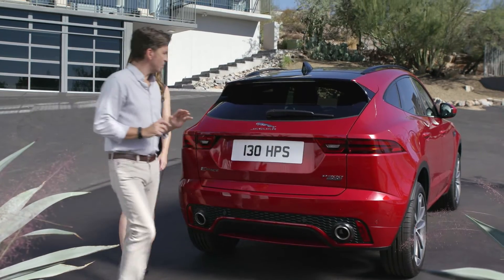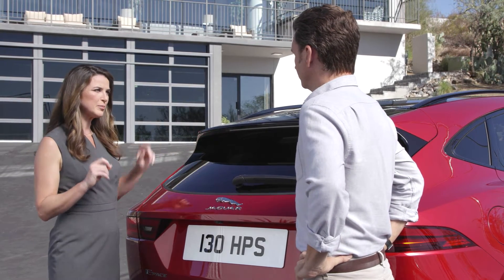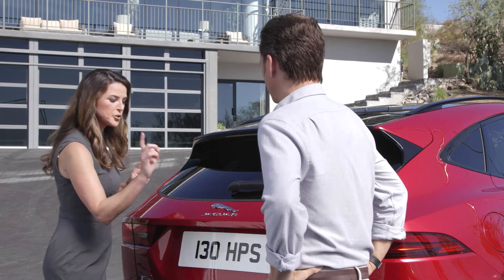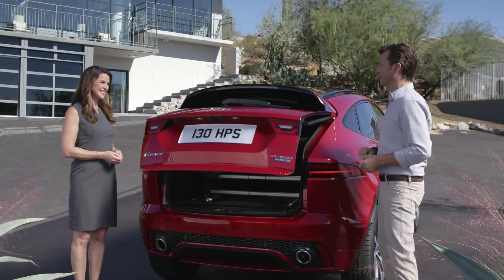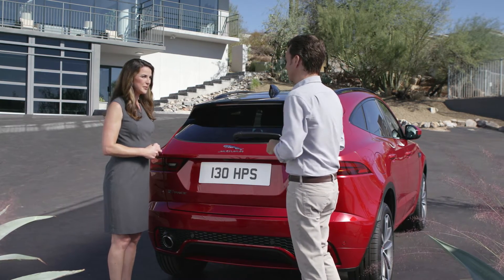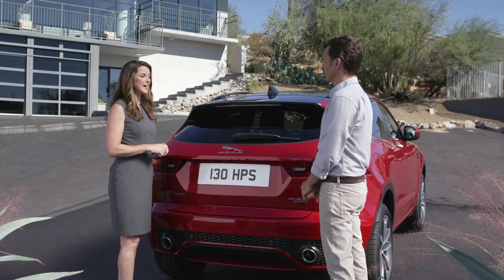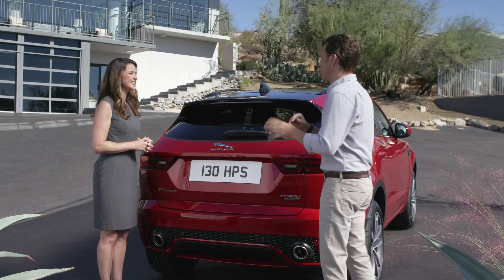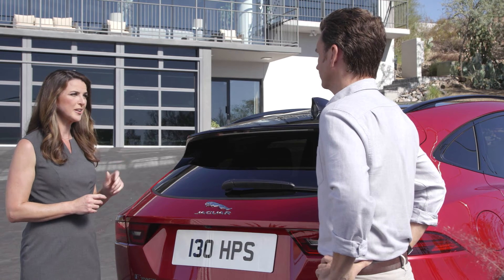2019 E-PACE How To: Activity Key | Jaguar USA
The 2019 Jaguar E-PACE features an optional activity key that can be worn on the wrist so you can pursue your favorite activities without having to carry the vehicle key fob.

In this video, you'll find simple instructions on how this robust and fully waterproof wristband can lock and unlock the E-PACE, as well as activate the powered gesture tailgate and more.

Jaguar USA. The Art of Performance.